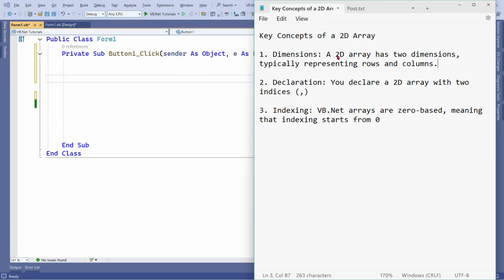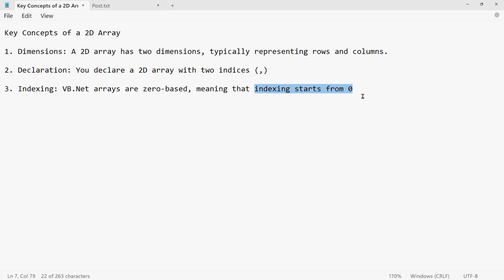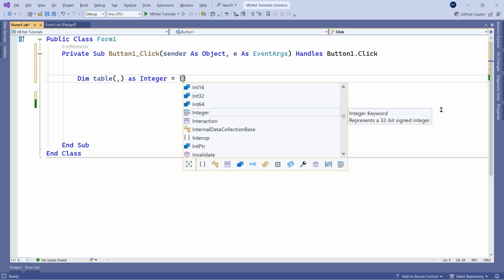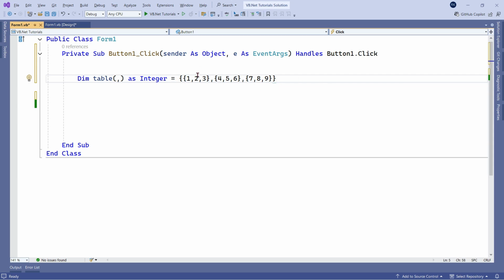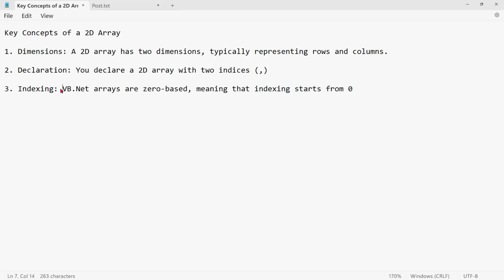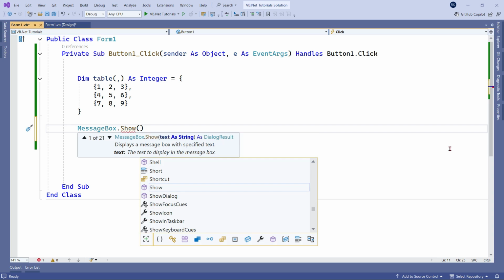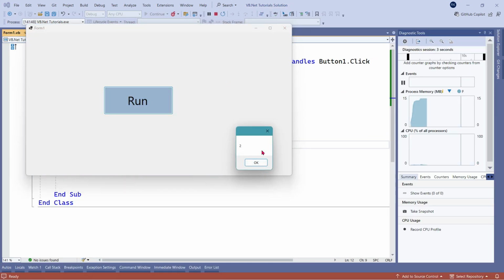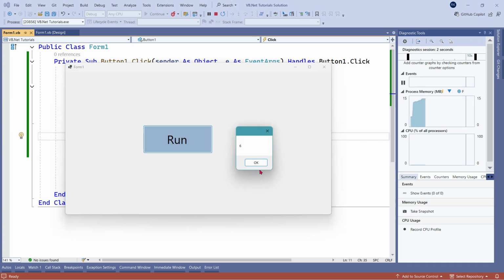Two Dimensional Array in Visual Basic | VB.Net Array Variables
In this video, you will learn how to use two-dimensional arrays in VB.NET to store and organize data in a grid-like structure, such as rows and columns. We’ll demonstrate how to declare, initialize, and access values within a 2D array through practical examples, showing the flexibility and functionality of this data structure. This tutorial is ideal for beginners looking to work with more complex data handling in VB.NET.

Key Concepts of a 2D Array

1. Dimensions: A 2D array has two dimensions, typically representing rows and columns.

2. Declaration: You declare a 2D array with two indices (,)

3. Indexing: VB.Net arrays are zero-based, meaning that indexing starts from 0